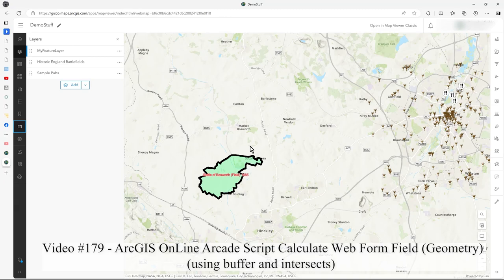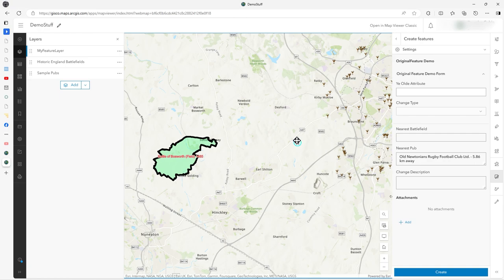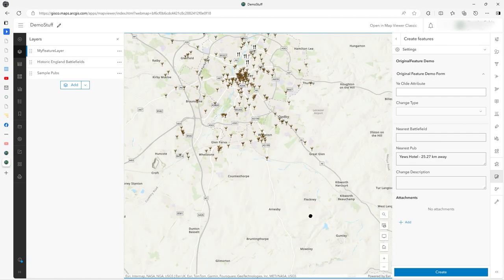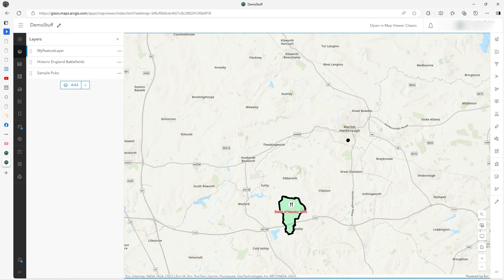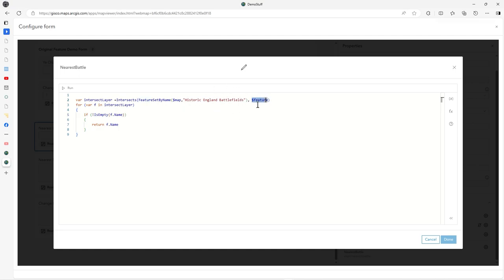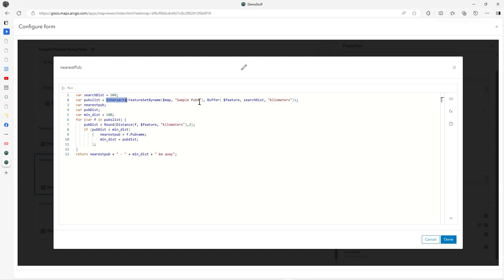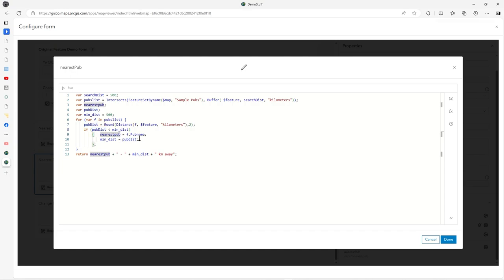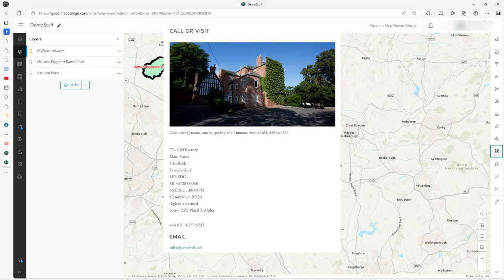ArcGIS OnLine - Arcade script to auto-calculate nearest feature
Video 179
In this video I demonstrate two pieces of Arcade script.
The first picks up the fact that a new feature just added by the user is within a certain polygon and updates the form with the polygon name.
The second works out the nearest pub to the new feature and also updates the form with the pub name and distance.